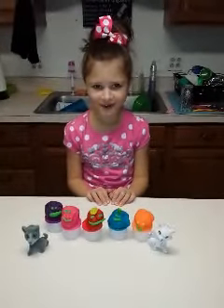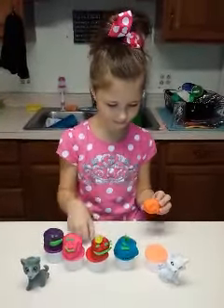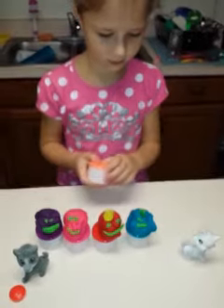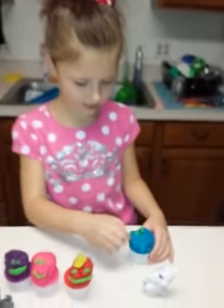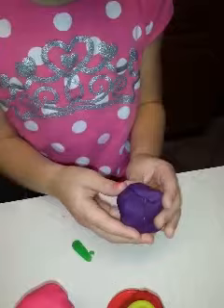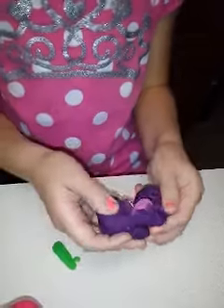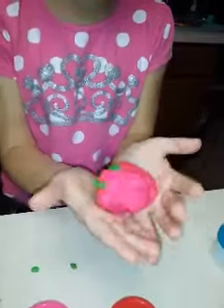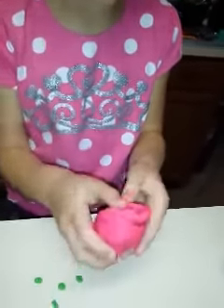Surprise play doh eggs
Watch amara open her play doh eggs she made